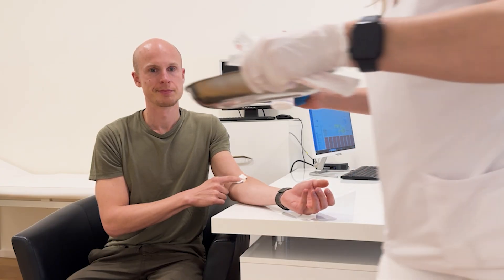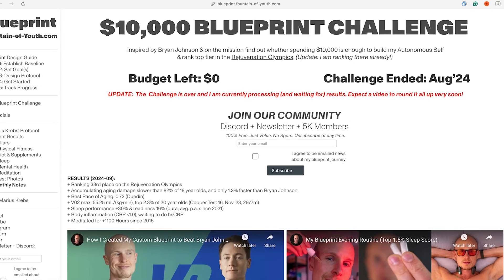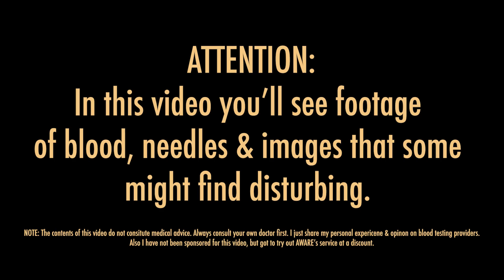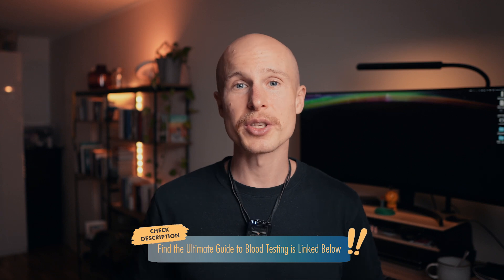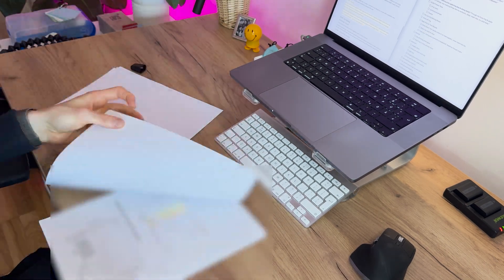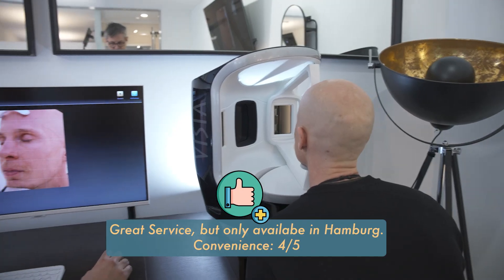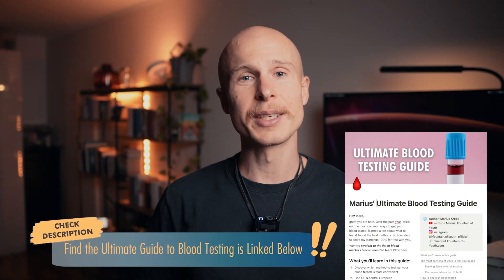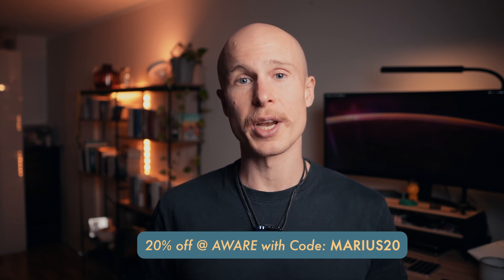I tried every blood test and found the BEST one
Over the past year, I tried out the 4 most common ways to get your blood tested (in Germany), learned a ton about what blood markers to test & found the best method. So I decided to share my learnings with you by reviewing my experiences and put a guide for blood testing together for you.

*Video Highlights:*
0:00 Intro
0:45 How I rated
1:08 General Practitioner / Family Doctor
2:26 Premium Longevity Clinic
4:18 Direct-to-Consumer Lab
5:34 Blood Testing Startup
8:46 My Blood Test Results

==WHY I MAKE VIDEOS LIKE THIS ONE==
Navigating the complex world of longevity and biohacking can be daunting. I aim to demystify this space, offering engaging and accessible insights to help you extend your healthspan and lifespan. Your feedback and suggestions are invaluable; let's start a conversation in the comments.

*Some of the links in this description and comments are affiliate links, which means I may earn a small commission if you purchase through them, at no extra cost to you. Thanks for supporting the channel!